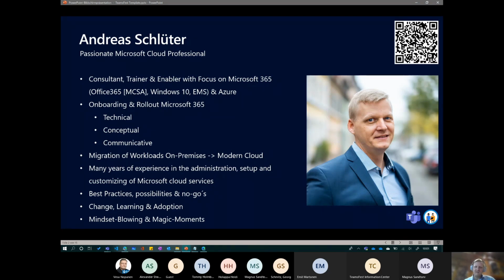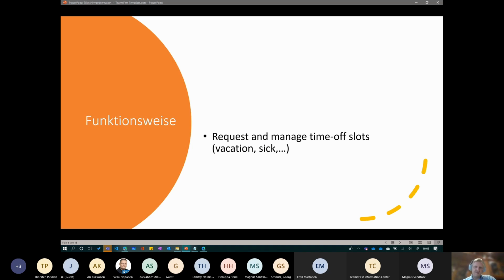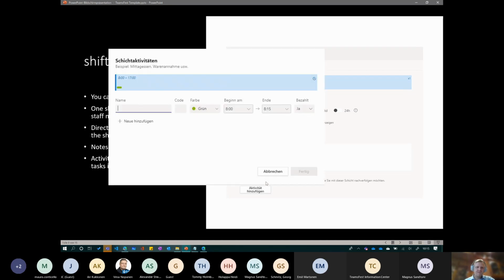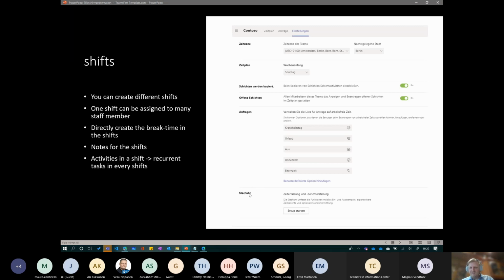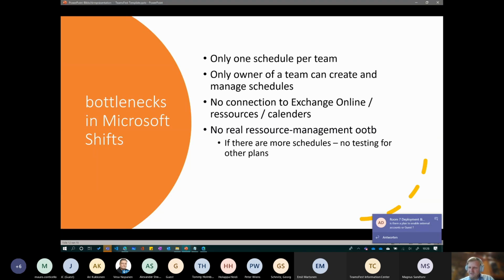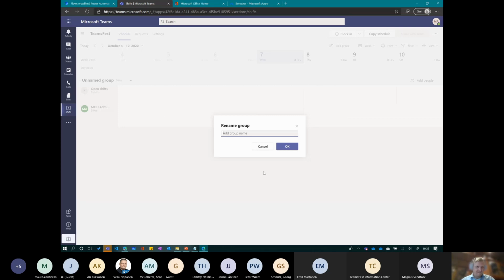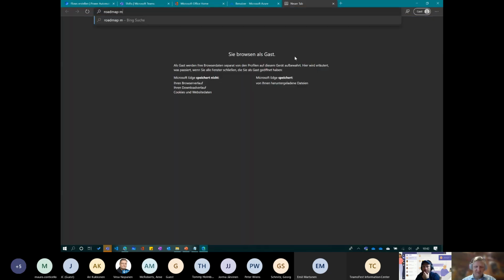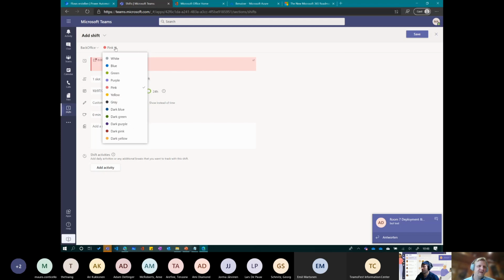Managing staff in Microsoft Teams with Shifts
Andreas Schlüter

Managing staff and shifts can be done in Microsoft Teams easily with the shifts application. We will take a closer look, what we can do, best practices and also tips and tricks for automating operations with Power Automate